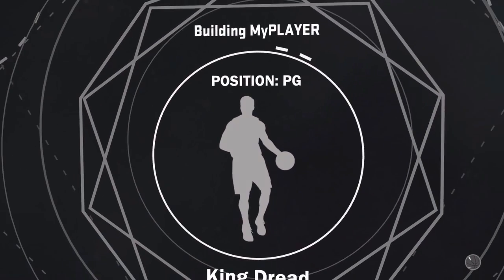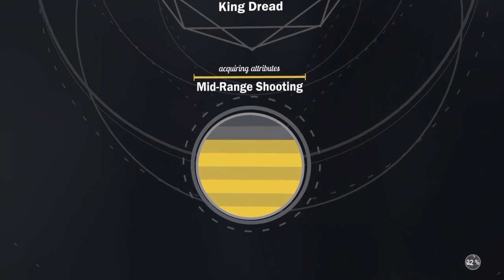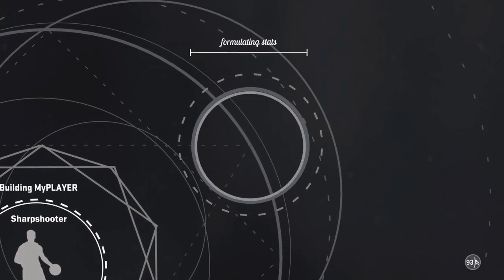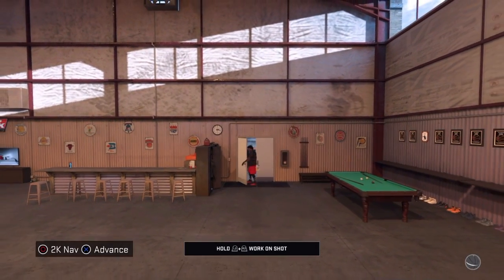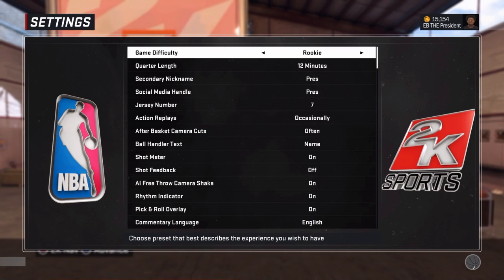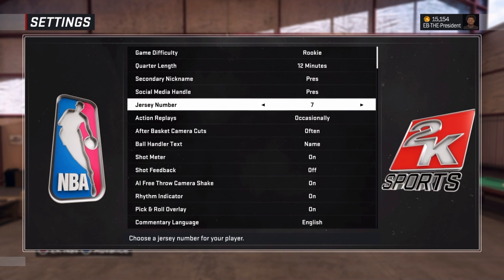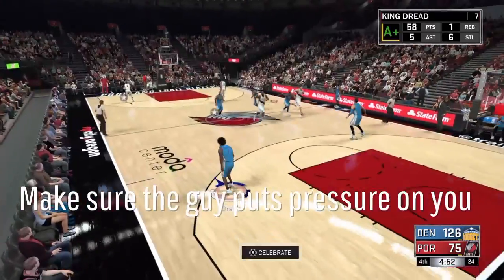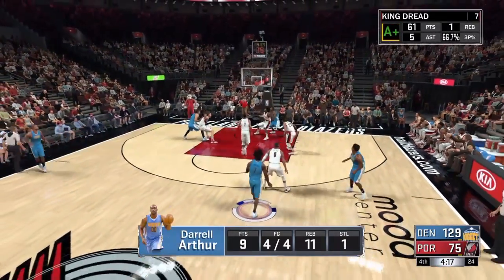How to Get Dead eye 2k17